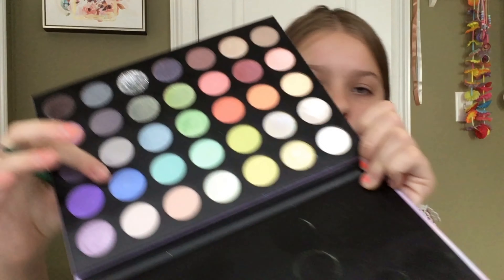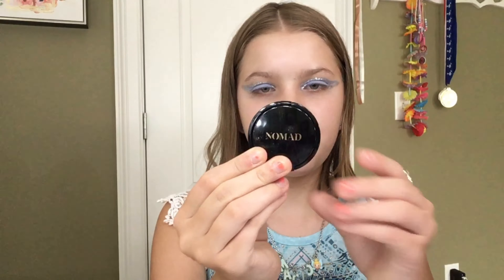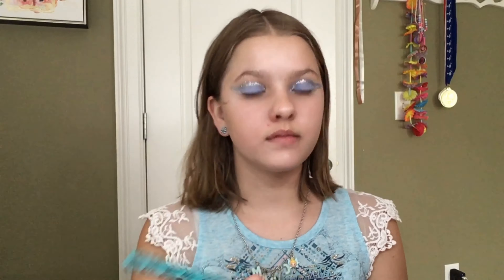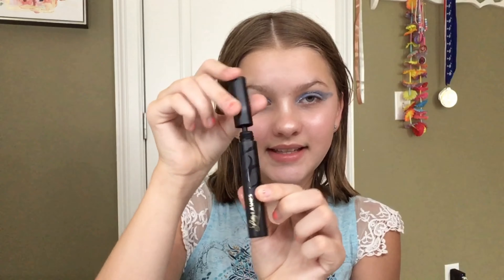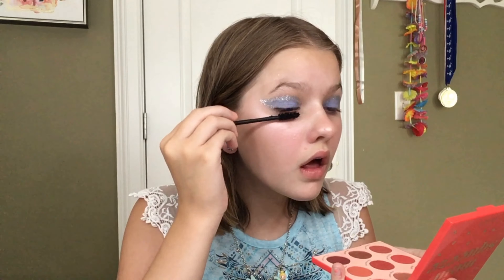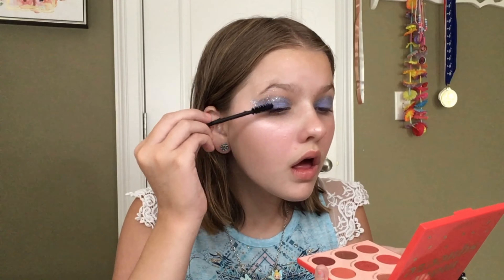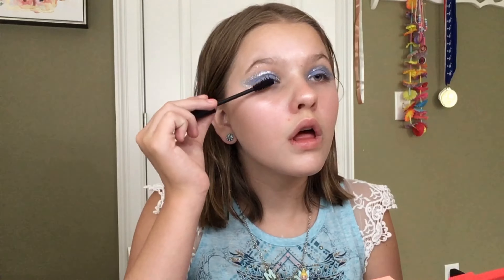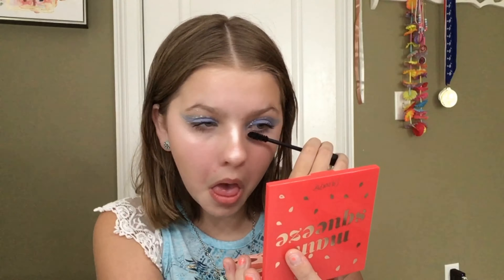Zodiac Sign Series | Aquarius ♒️